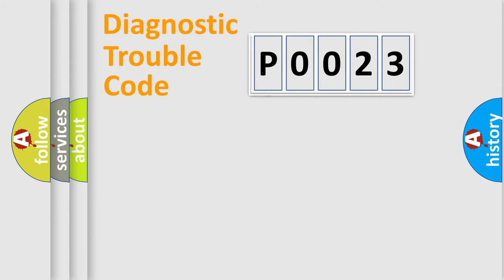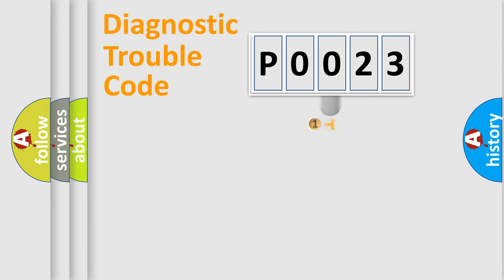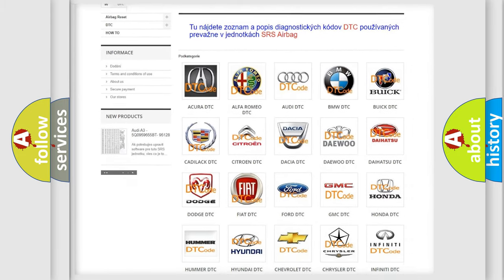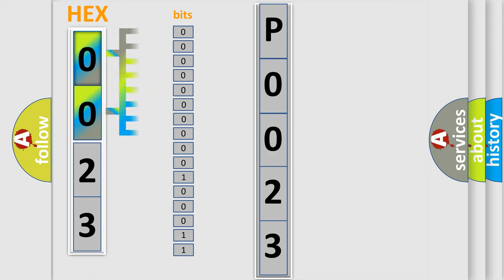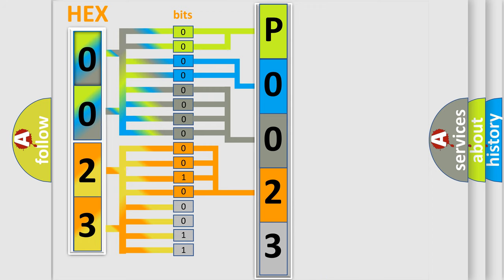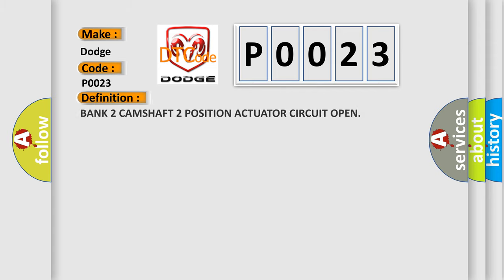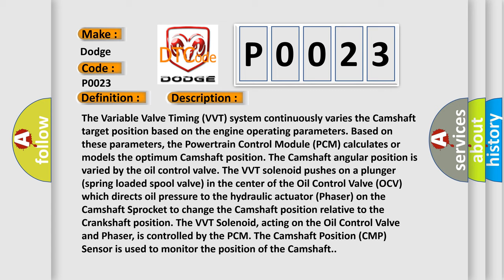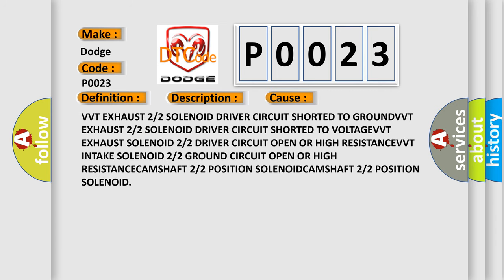DTC Dodge P0023 Short Explanation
Contents:
0:21 Basic DTC analysis according to OBD2 protocol standard.
1:48 Insight into programming
2:58 A diagnostically understandable description of the Diagnostic Trouble Code
3:05 Basic error definition

Make:
Dodge
Code:
P0023
Definition:
BANK 2 CAMSHAFT 2 POSITION ACTUATOR CIRCUIT OPEN
Description:
The Variable Valve Timing (VVT) system continuously varies the Camshaft target position based on the engine operating parameters. Based on these parameters, the Powertrain Control Module (PCM) calculates or models the optimum Camshaft position. The Camshaft angular position is varied by the oil control valve. The VVT solenoid pushes on a plunger (spring loaded spool valve) in the center of the Oil Control Valve (OCV) which directs oil pressure to the hydraulic actuator (Phaser) on the Camshaft Sprocket to change the Camshaft position relative to the Crankshaft position. The VVT Solenoid, acting on the Oil Control Valve and Phaser, is controlled by the PCM. The Camshaft Position (CMP) Sensor is used to monitor the position of the Camshaft.
Cause:
VVT EXHAUST 2 or 2 SOLENOID DRIVER CIRCUIT SHORTED TO GROUNDVVT EXHAUST 2 or 2 SOLENOID DRIVER CIRCUIT SHORTED TO VOLTAGEVVT EXHAUST SOLENOID 2 or 2 DRIVER CIRCUIT OPEN OR HIGH RESISTANCEVVT INTAKE SOLENOID 2 or 2 GROUND CIRCUIT OPEN OR HIGH RESISTANCECAMSHAFT 2 or 2 POSITION SOLENOIDCAMSHAFT 2 or 2 POSITION SOLENOID